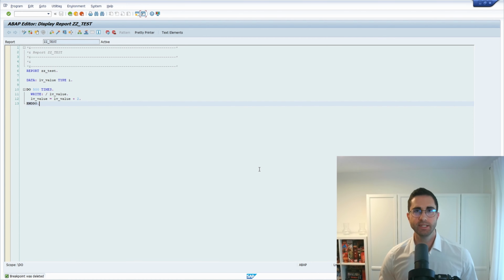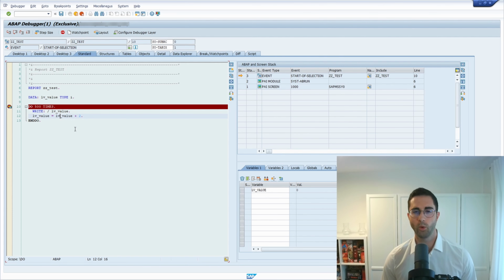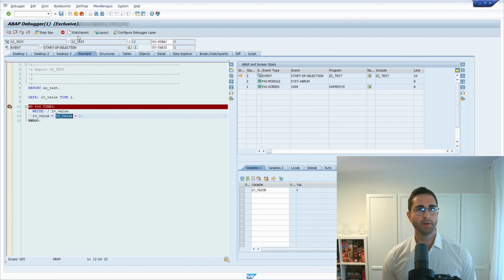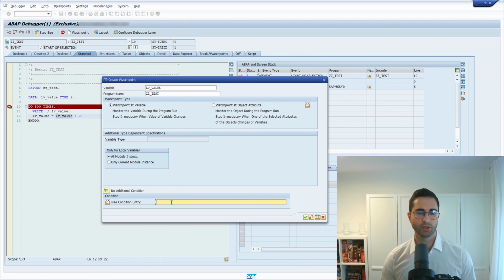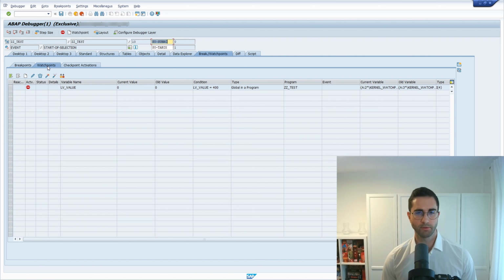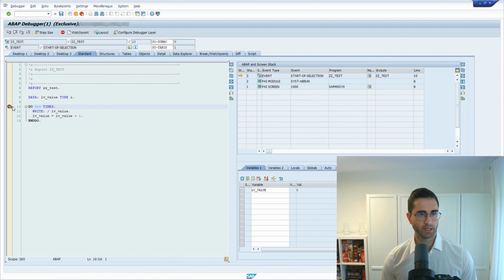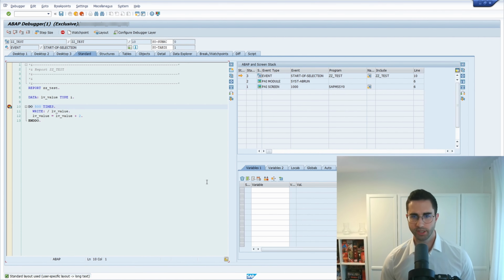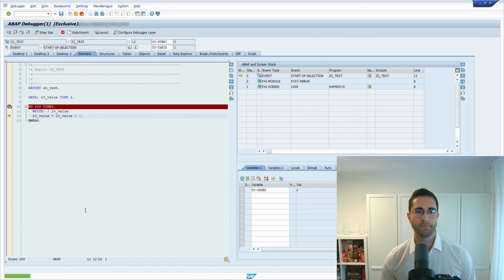Using Watchpoints in ABAP Debugger to catch variable changes | ABAP Tip #39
In addition to breakpoints, which execute statically on a specific line of code, there are also watchpoints. In the ABAP Debugger, watchpoints can be used to examine a program based on the value of a specific variable. In this video you will learn how to use watchpoints properly in the ABAP Debugger.

🎬 Content Timestamps:
00:00 - Intro
00:18 - Start Debugger
01:06 - Watchpoint in Debugger
02:38 - Change Watchpoint
04:15 - Watchpoint for loop
05:36 - Outro